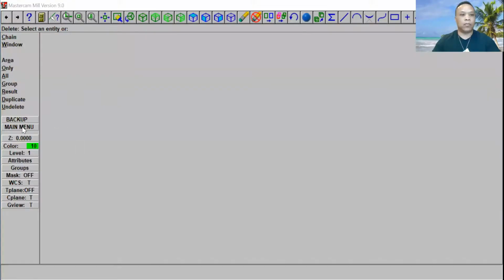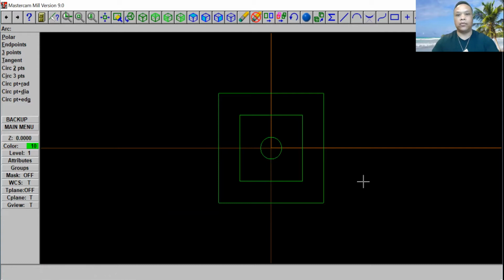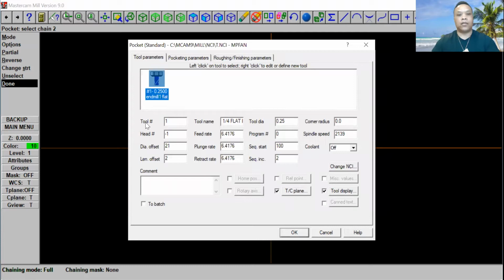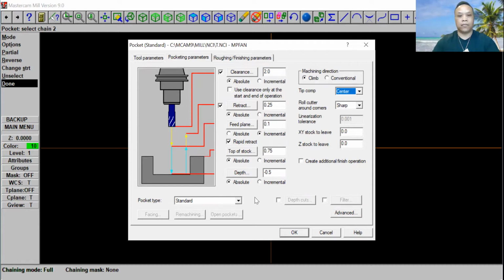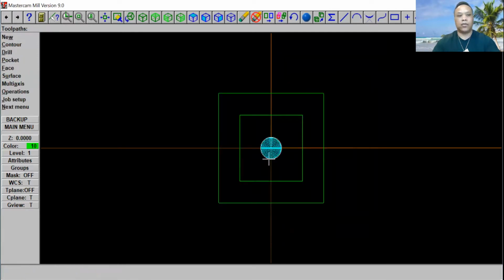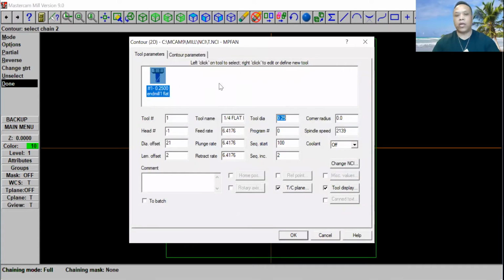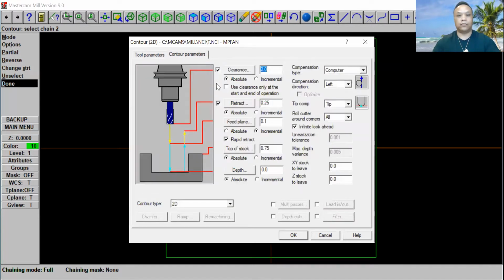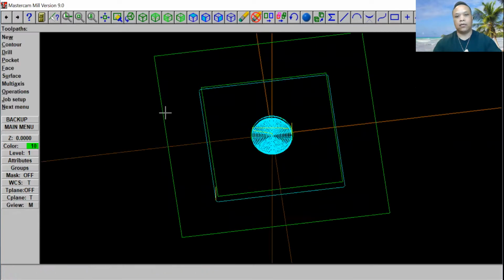MASTERCAM V9 (HOW TO MAKE MORE THAN ONE PATH)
HOW TO MAKE MORE THAN ONE PATH (USING MASTERCAM V9)